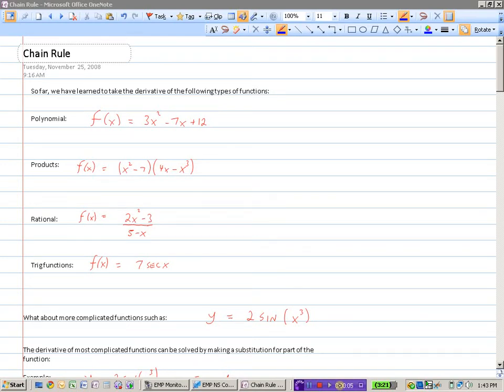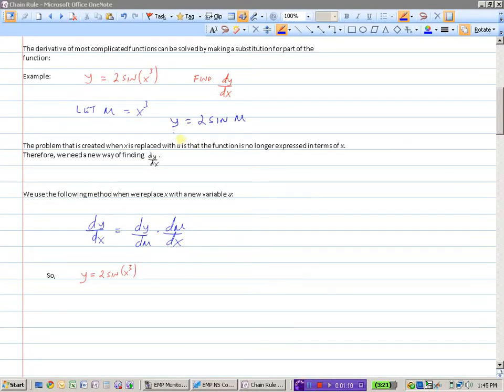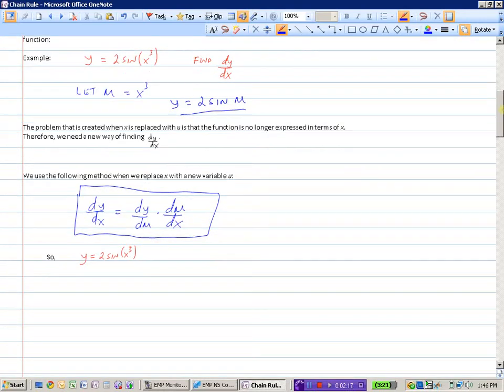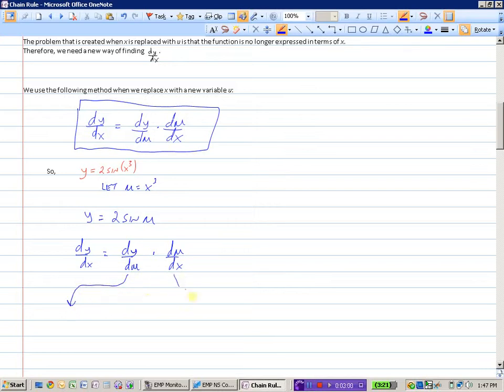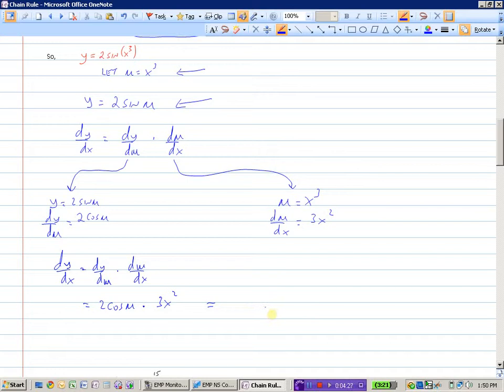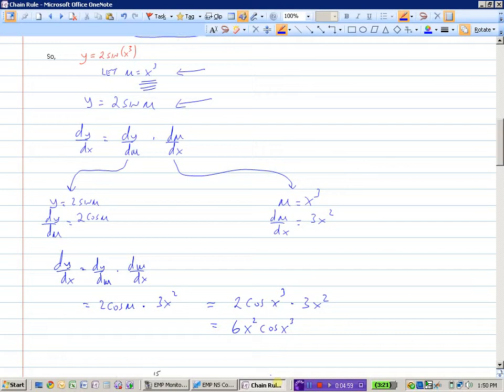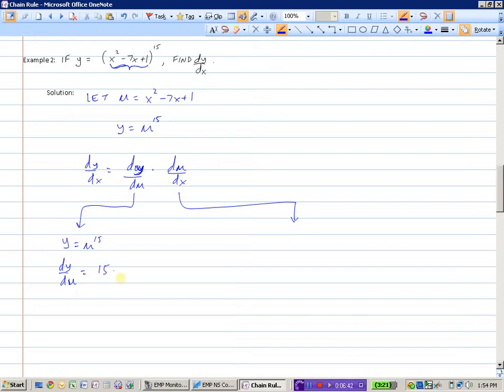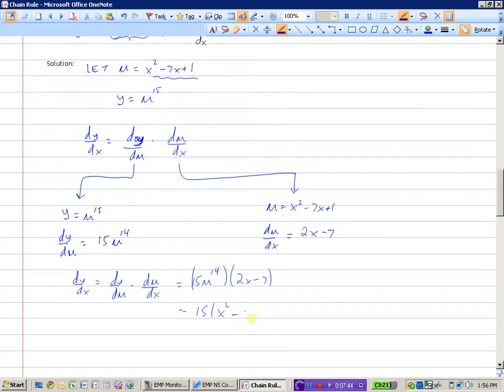Chain Rule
Introduction to the Chain Rule  0:00
Example 2  5:07
Example 3  8:03
Example 4  9:56